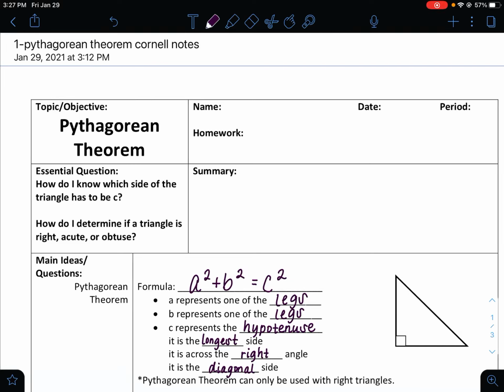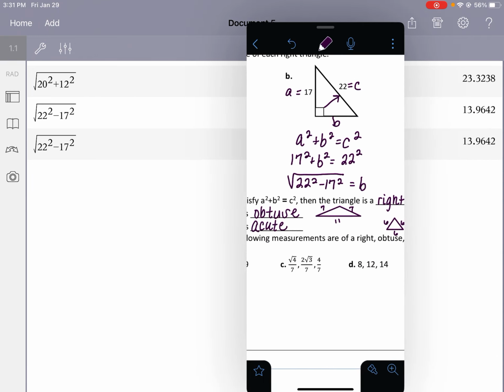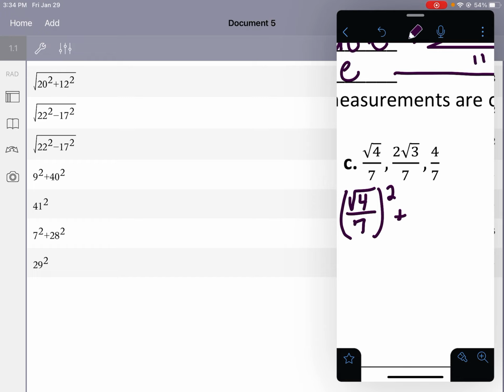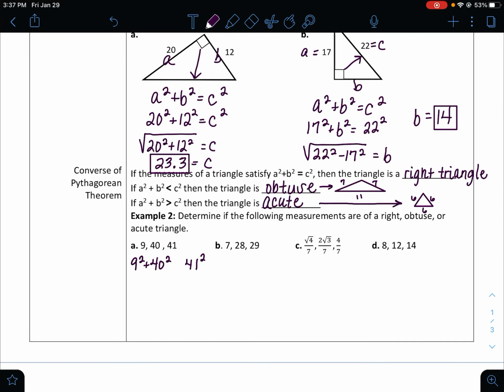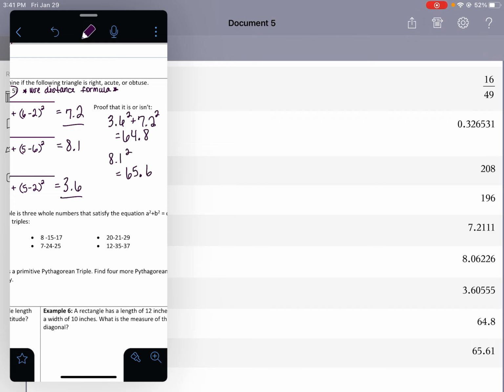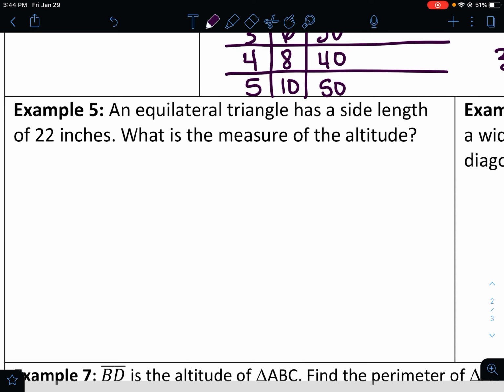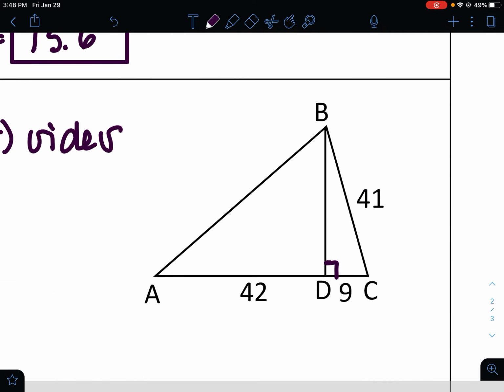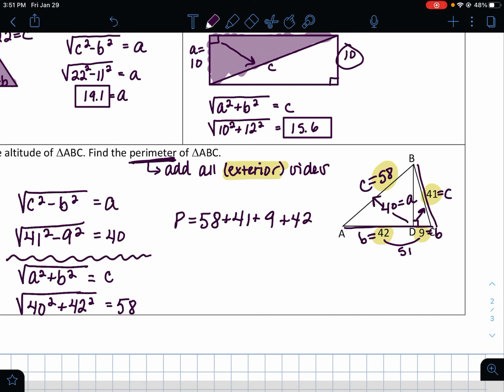1- Pythagorean Theorem Notes